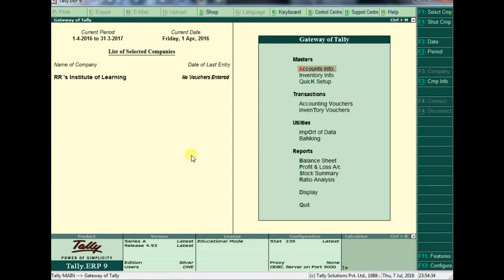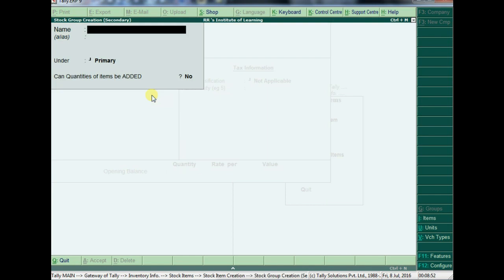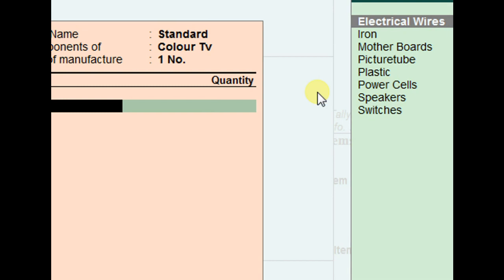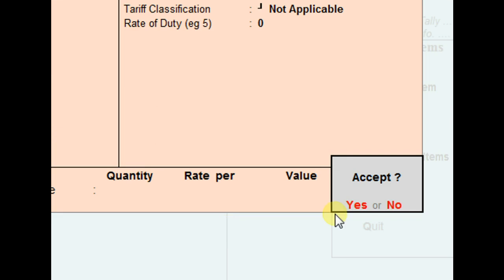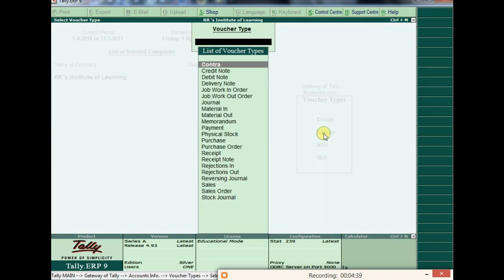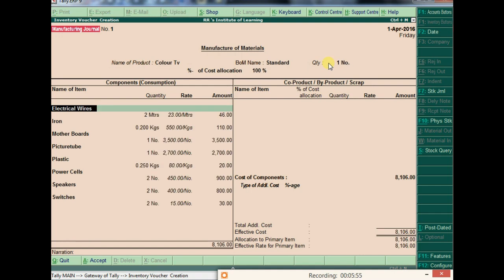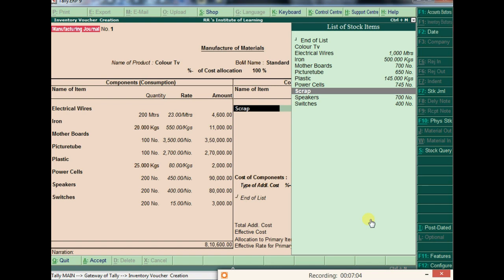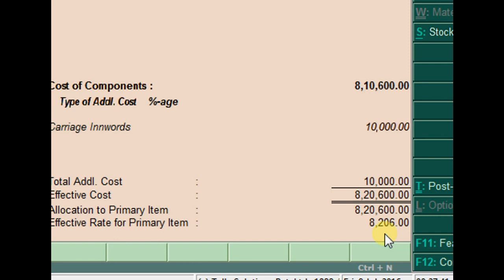Manufacturing Journal In Tally. Production of Goods Consuming raw material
Buy Tally on Mobile
Services : ::
Services : ::
We do not accept any liabilities whatsoever for any losses caused directly or indirectly by the use/reliance of any information contained in this video or for any conclusion of the information. Prior to acting upon this video, you're suggested to seek the advice of your financial, legal, tax or professional advisors as to the risks involved may be obtained and necessary due diligence, etc may be done at your end Manufacturing Journal In Tally. Vedanta Educational Academy in Secunderabad, Hyderabad is a top player in the category Tally Training Institutes in the Hyderabad.
Services : ::
Services : ::
Qualified Faculties
Concept Based Teaching
Personal Attention
Good infrastructure
Backup Classes Support & Regular tests
100% Placement support
Computer Basics
Adv & Prof Excel
Tally.ERP9
Tally18 (2019)
GST
Personality Development
Digital Marketing
Video Editing